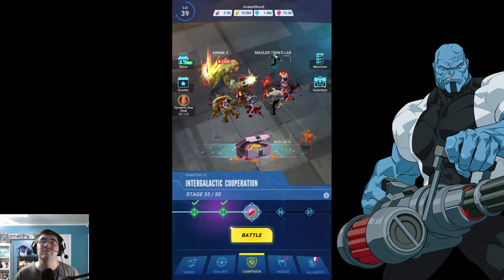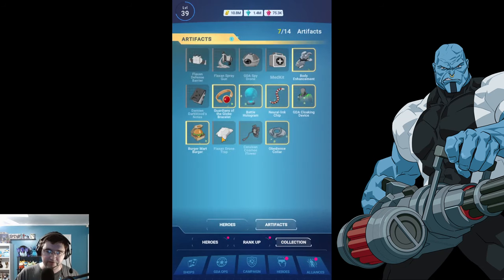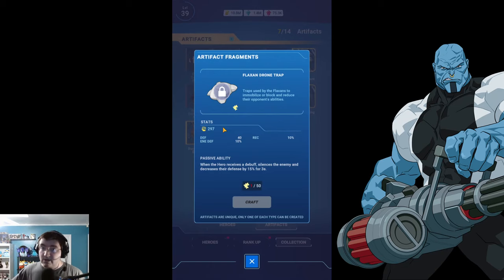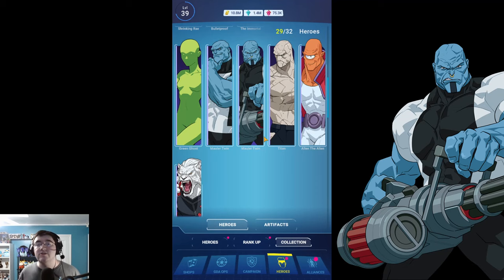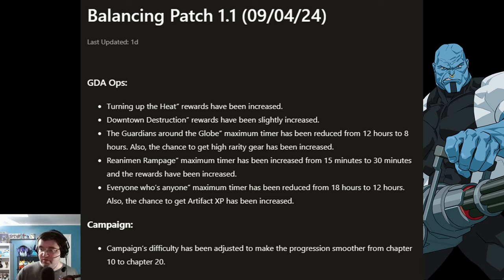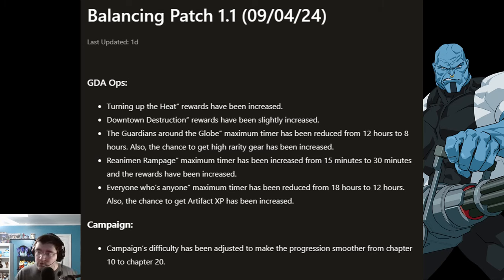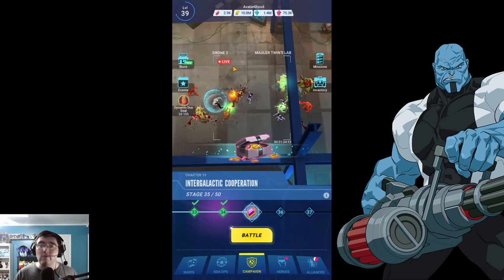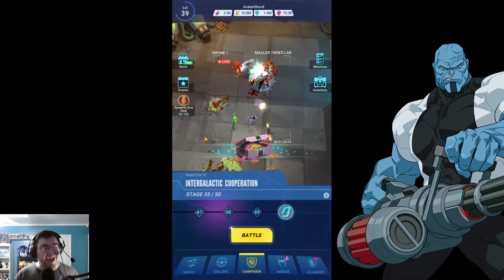1.1 PATCH NOTES AND MORE - Invincible: Guarding the Globe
New events, huge changes, and free loot!  What more could a hero want?